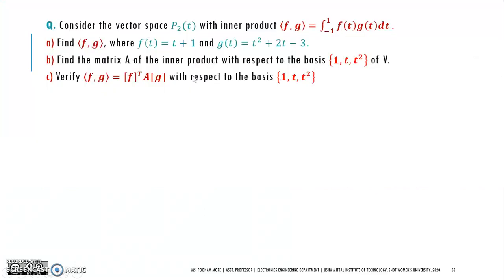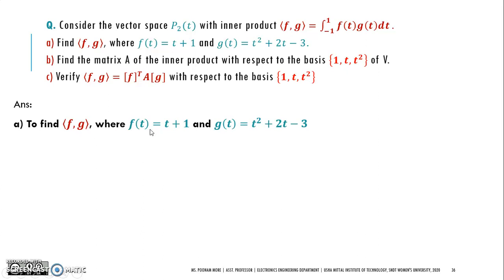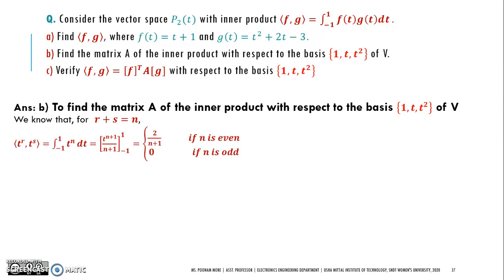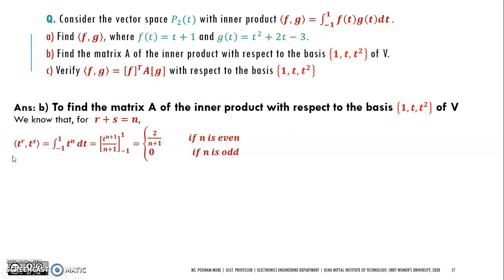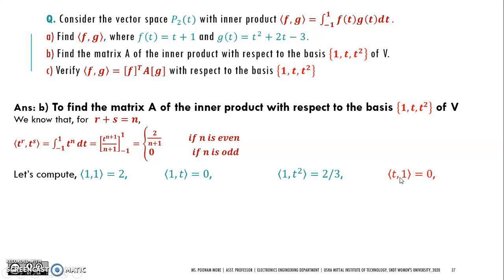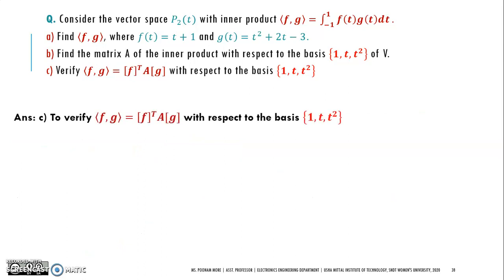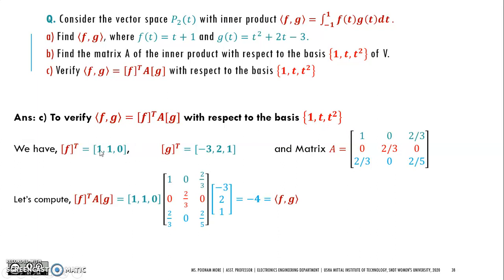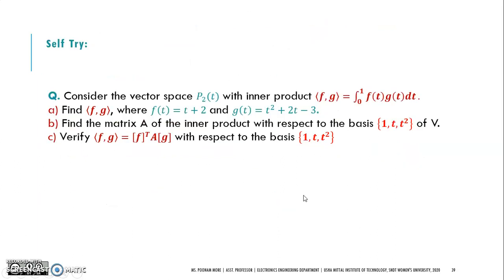Problems on Inner Product and Positive Definite Matrices (Part II)